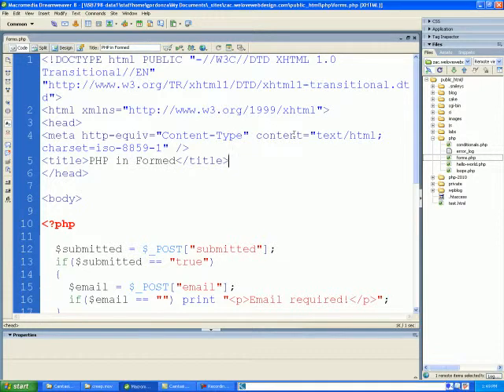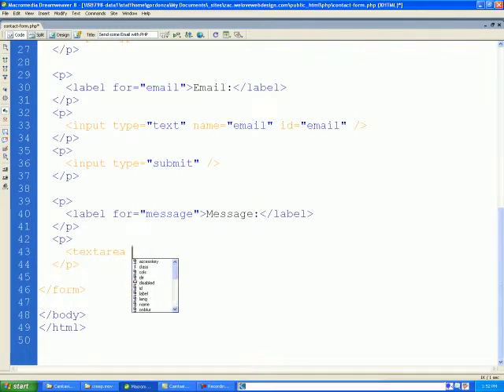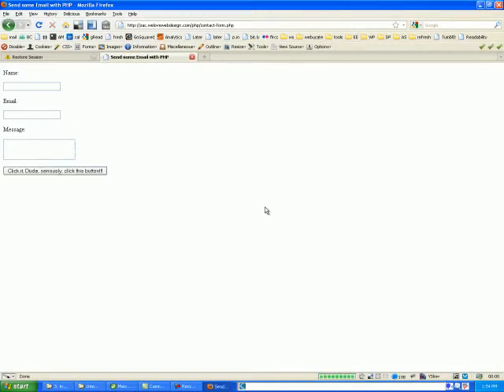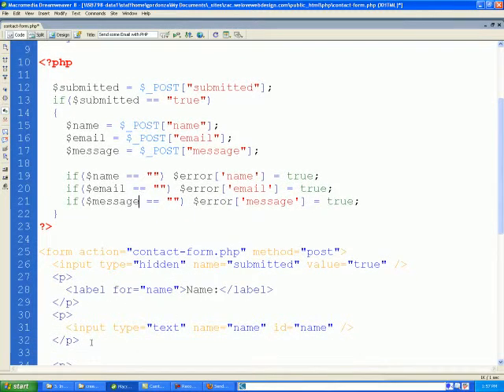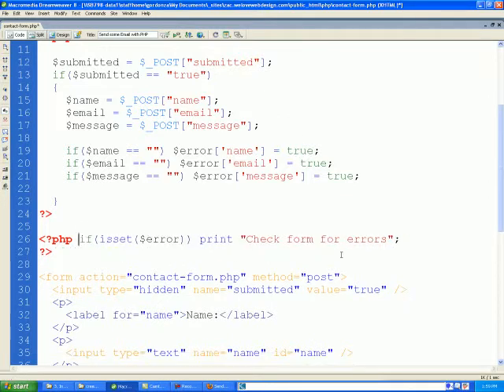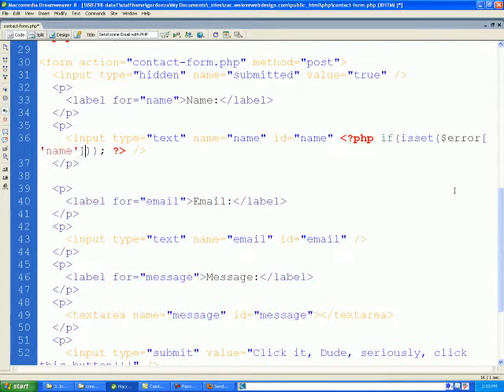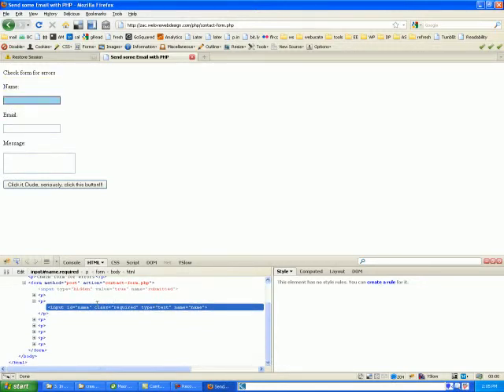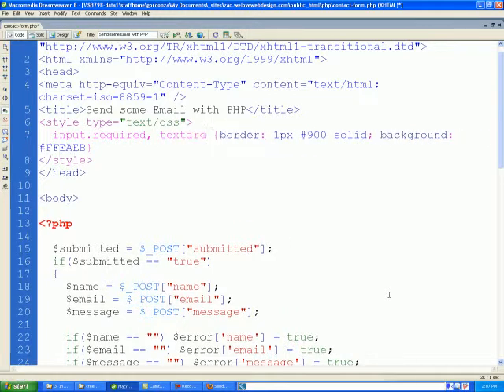Contact Forms (Part 1)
In this video we begin to look at validating our forms with PHP